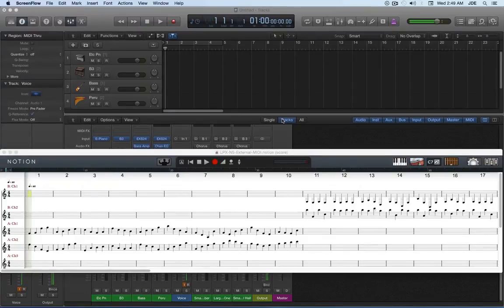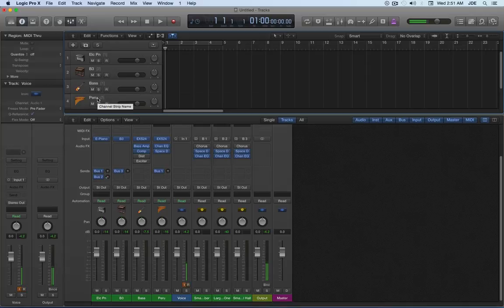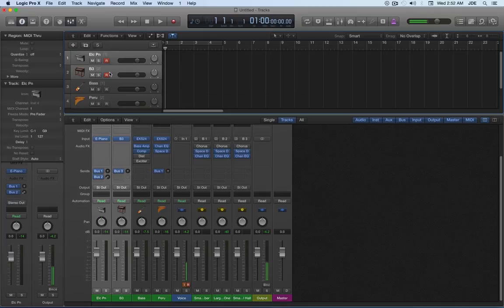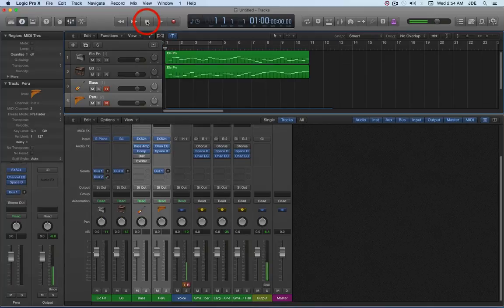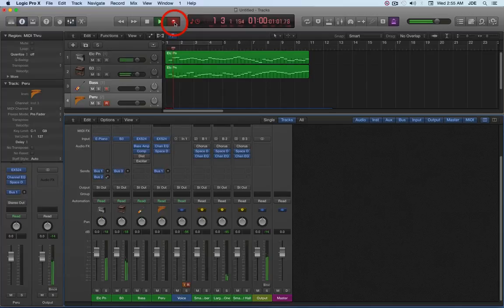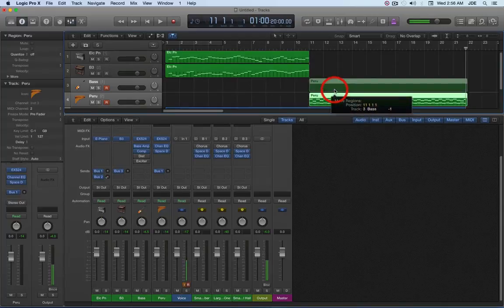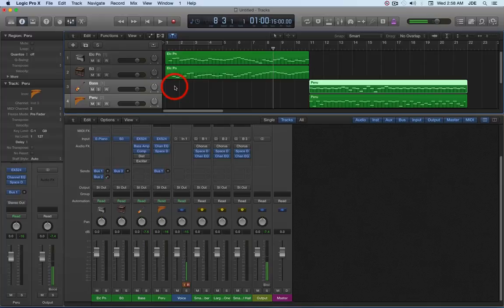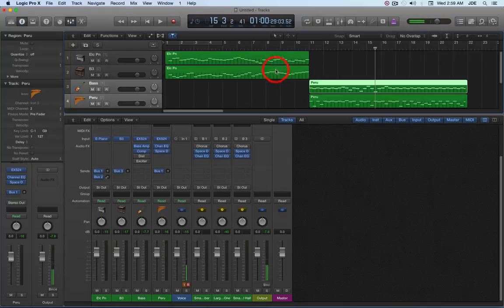LPX N5 IAC Bus Switching Technique for MIDI Recording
This video tutorial shows how to record MIDI sent by NOTION 5 to Logic Pro X using an IAC Bus "virtual MIDI cable" switching technique that is considerably easier than doing it in the Logic Pro X MIDI Environment with graphic objects and virtual signal routing cables.

The music notation in NOTION 5 is on External MIDI staves that are assigned to two MIDI Ports and some of the channels for each MIDI Port.  Two of the instruments are assigned to MIDI Port A (Channels 1 and 2), and the other two instruments are assigned to MIDI Port B (Channels 1 and 2).

The MIDI Port A instruments are recorded when IAC Bus 1 is the output virtual MIDI cable for MIDI Port A, so only the MIDI Port A music notation is sent as MIDI to Logic Pro X.

Then the MIDI Port B instruments are recorded when IAC Bus a is the output virtual MIDI cable for MIDI Port B, so only the MIDI Port B music notation is sent as MIDI to Logic Pro X.